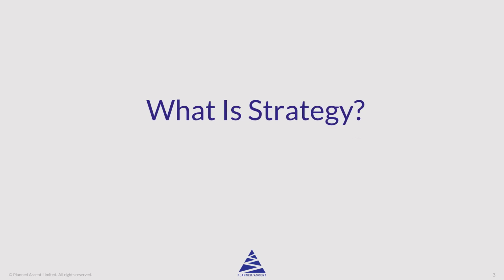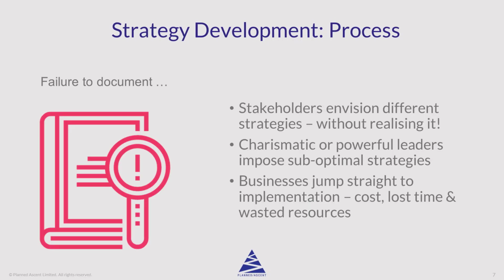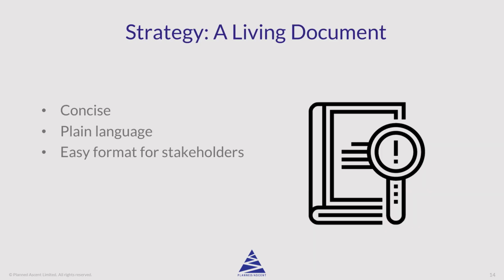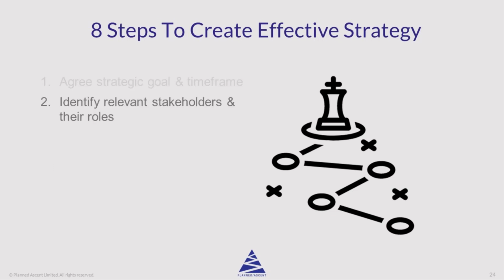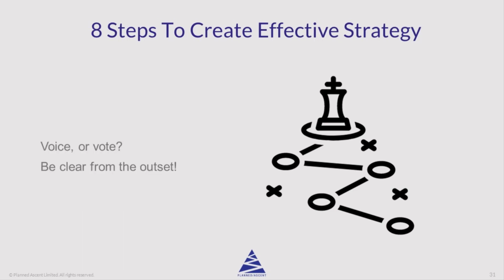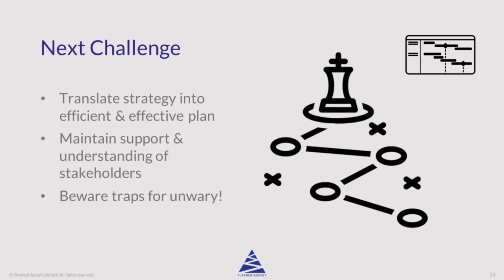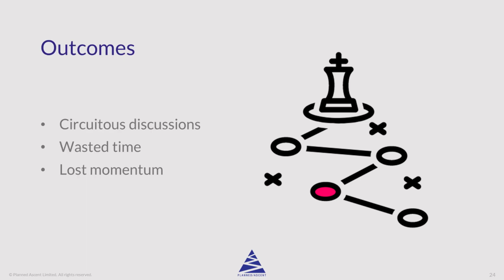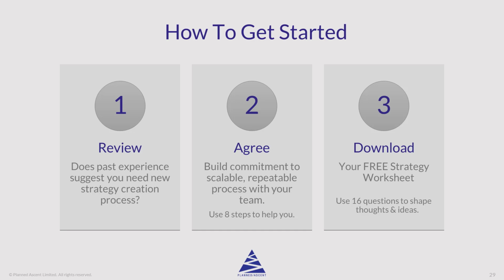How To Build A Scalable Business Part 5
Tim Cornell explains how to create effective strategy - that everyone will buy into, that will deliver the results you want, and that you have the capability and motivation to execute and sustain.

He recommends ways of working, and shares the practical, workable tools you will need for effective strategy creation and execution.

Read the transcript and review the helpful links at the original blog post